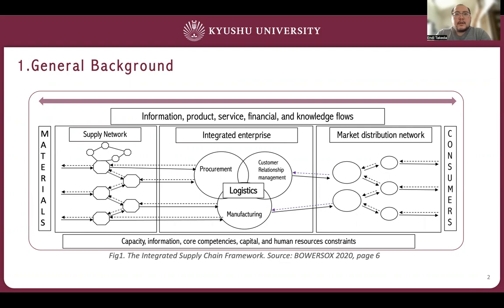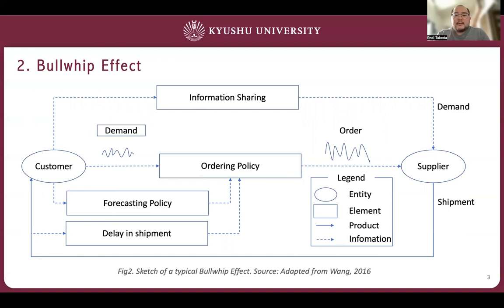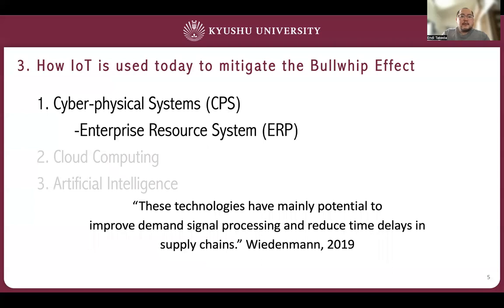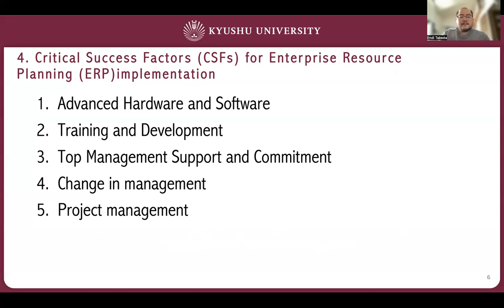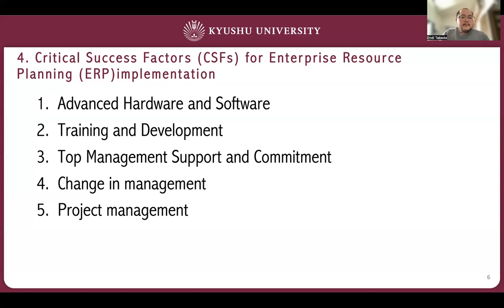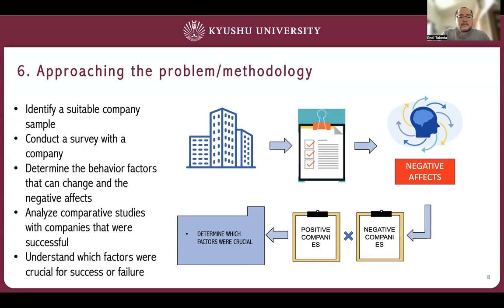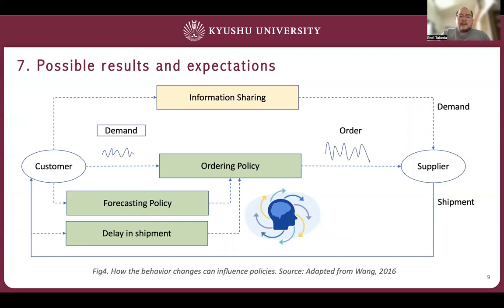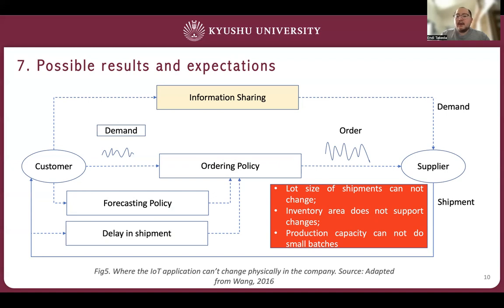Applications of Technologies in the Automobile Industry to the Mitigation of the Bullwhip Effect